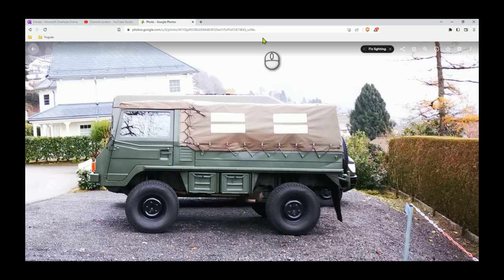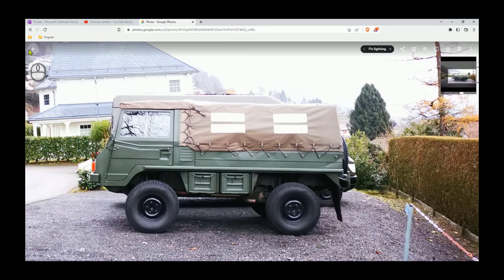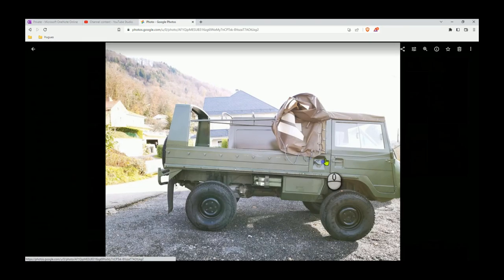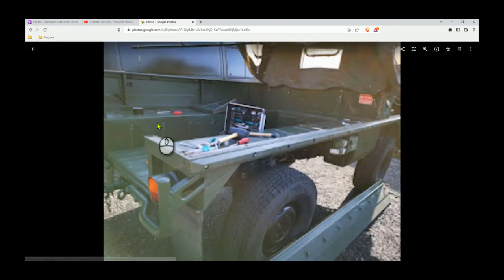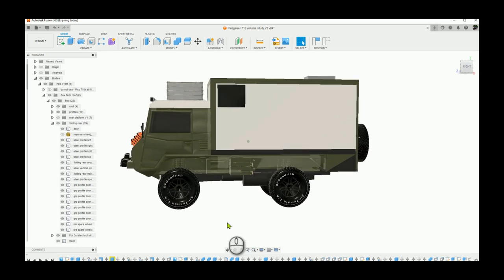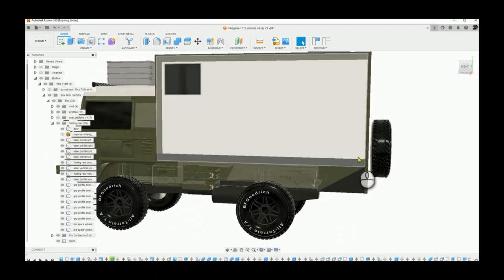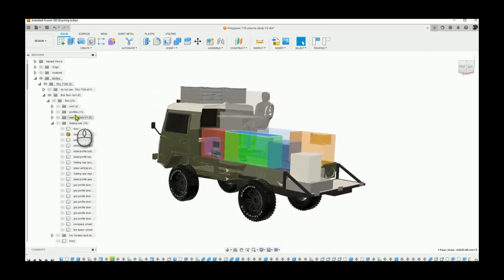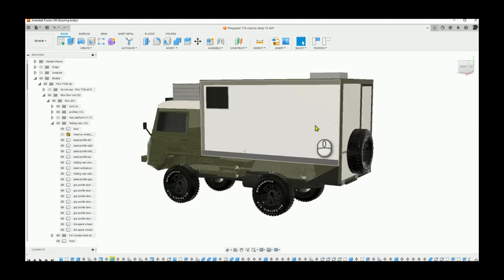02-Pinzgauer 710M Conversion - Intro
02-Pinzgauer 710M Conversion - Intro